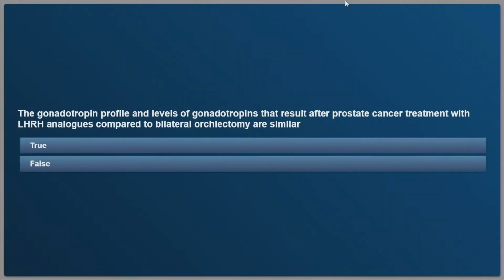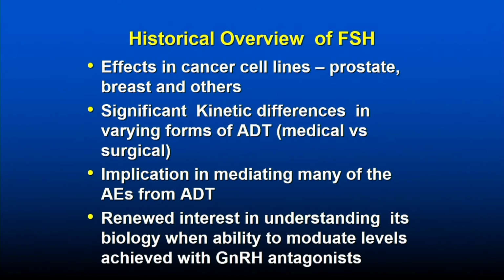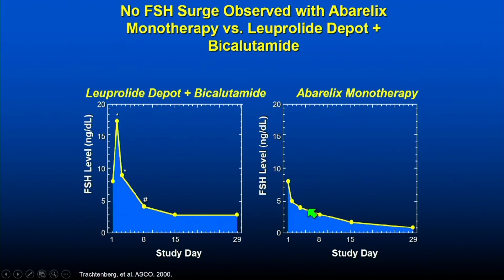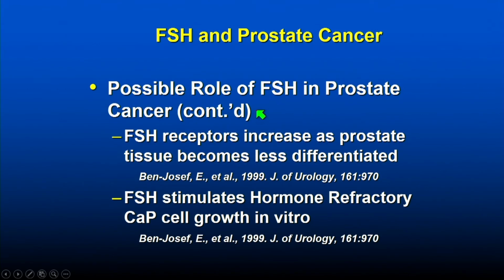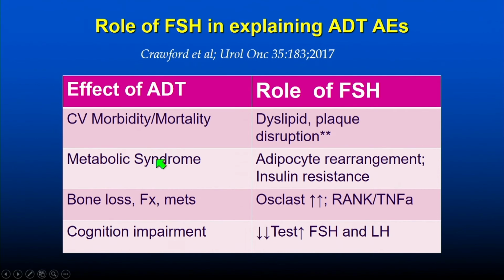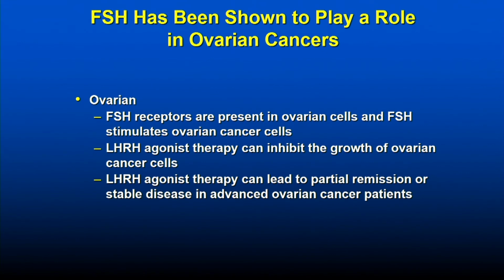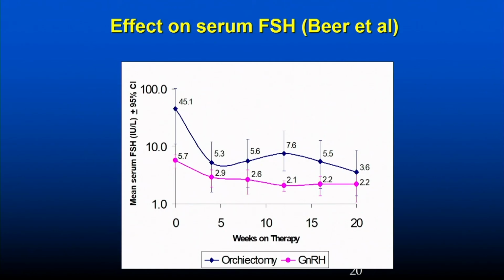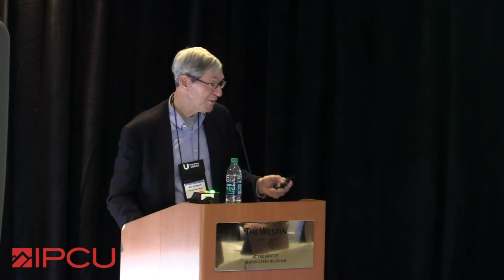The Role of Follicle Stimulating Hormones (FSH) in Prostate Cancer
Marc B. Garnick, MD, addresses the question, “Does Follicle Stimulating Hormone (FSH) effect prostate cancer progression and adverse effects to androgen deprivation therapy (ADT), and should we be modulating it?” He presents evidence for both the pro and con sides of this argument.